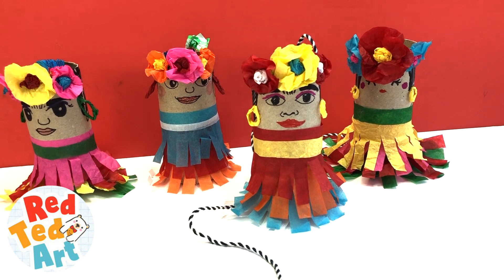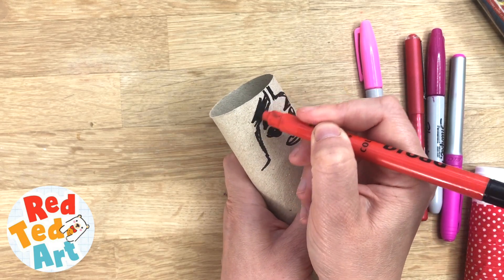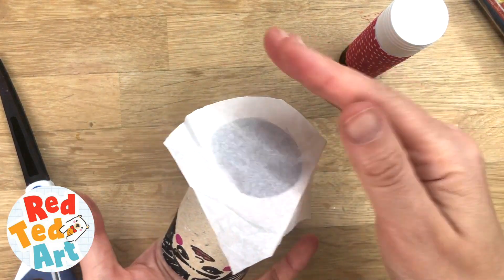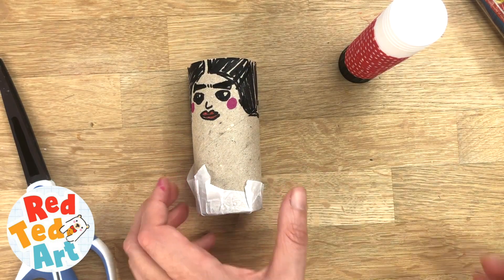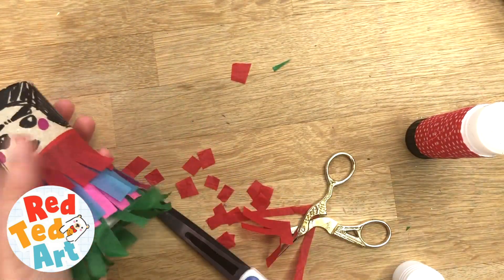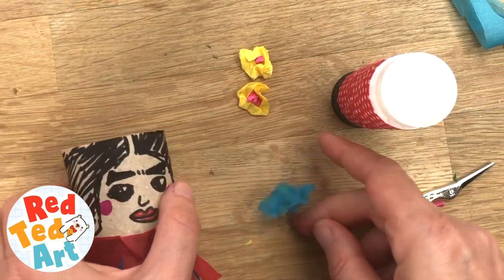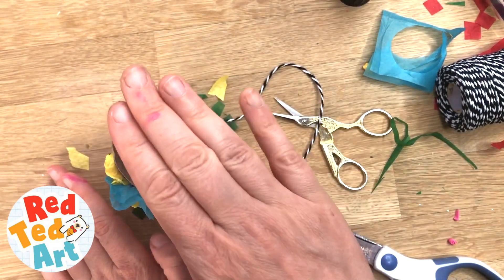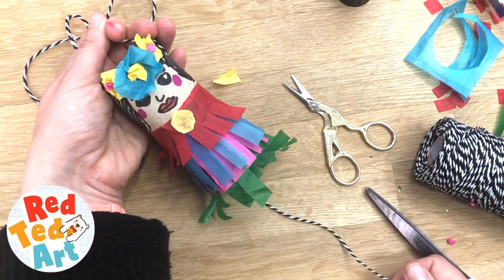TP Roll Mini Pinata Frida Kahlo for Cinco de Mayo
TP Roll Mini Pinata Frida Kahlo for Cinco de Mayo. Learn how to make an easy Pinata for a parties or Cinco de Mayo. Decorated as Frida Kahlo and made from recycled materials. CLICK FOR INFO

We recently decided to have a "Mexico Day" at our house - to be honest, no particular reason, other than exploring different cultures and do something different. With Cinco de Mayo around the corner and with our love for Frida Kahlo, we thought, why not?

As part of this, we made some Toilet Paper Roll Pinatas - not just ANY TP Roll Mini Pinatats.. but Frida Kahlo Pinatas!! So easy. And with some "stole" Halloween Treats, these are practically 100% recycled! We adore making Toilet Paper Roll Crafts and love all things Frida Kahlo for Kids!